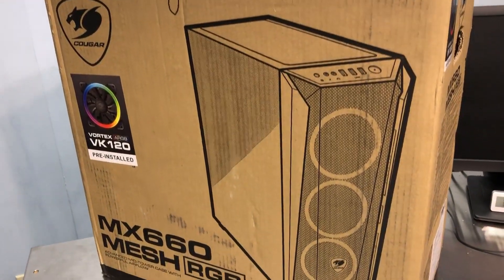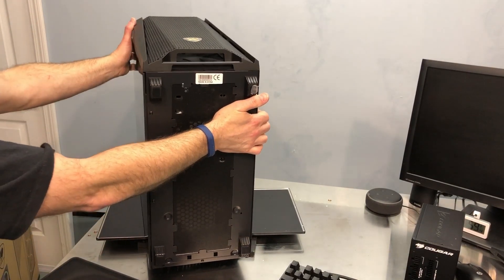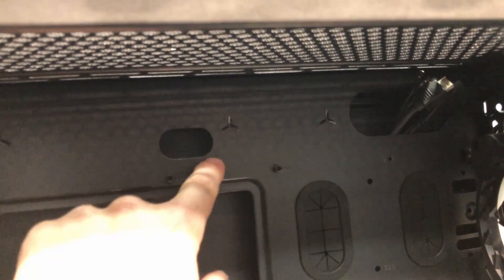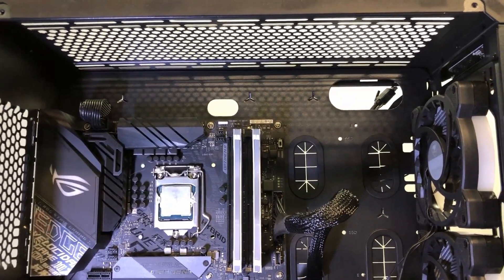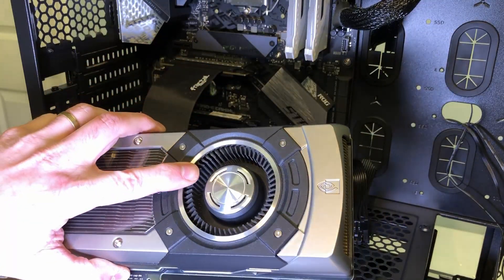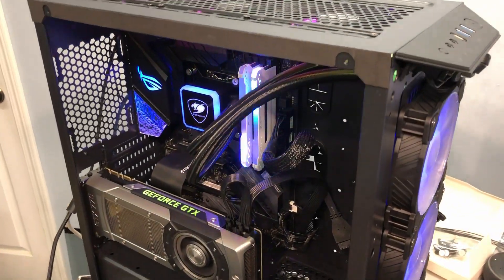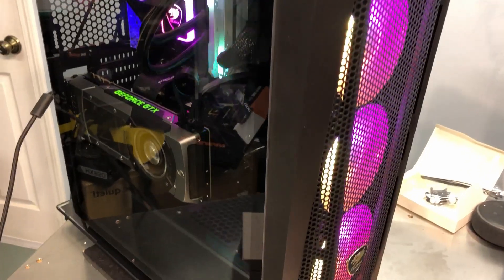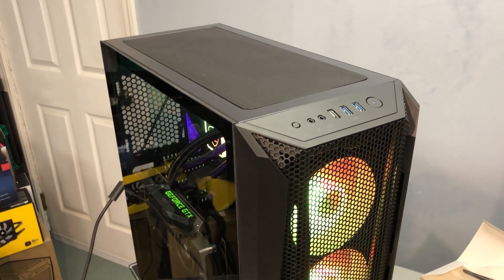OCC checks out the new MX660 Mesh RGB gaming case from Cougar!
This new gaming case from Cougar has a mesh front for smooth air flow. The included 120mm RGB front fans put on a cool light show.